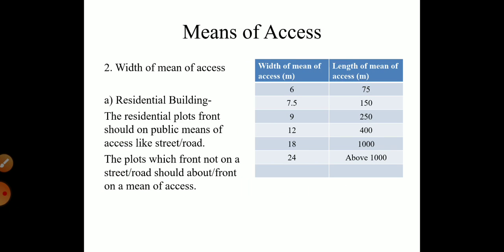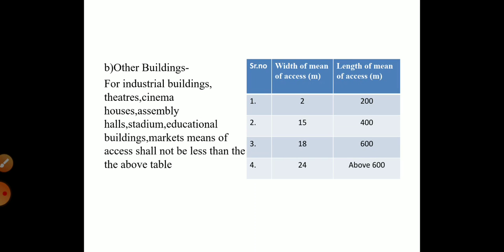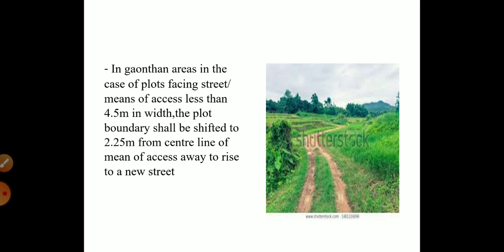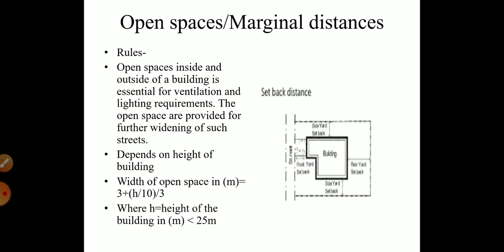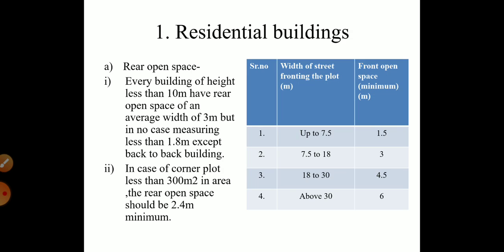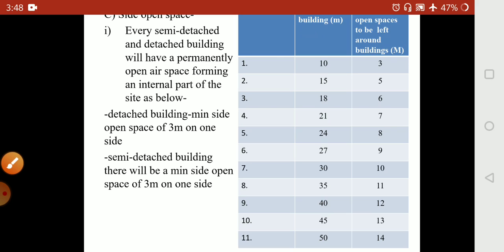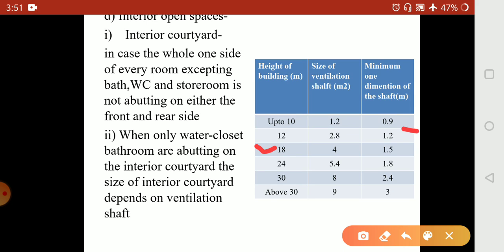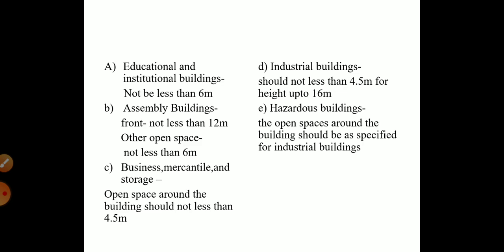Means of access and open space rules